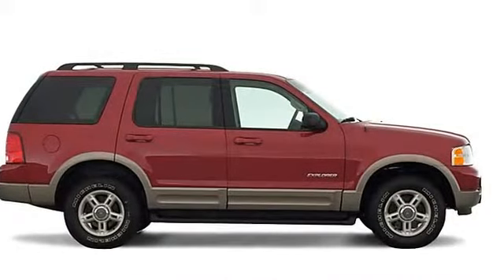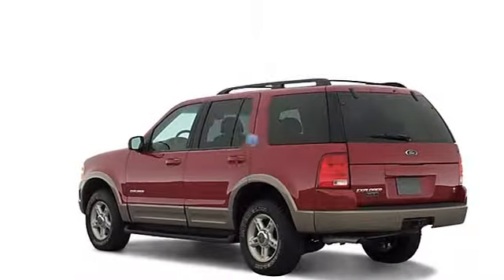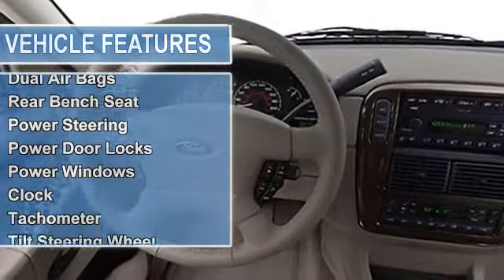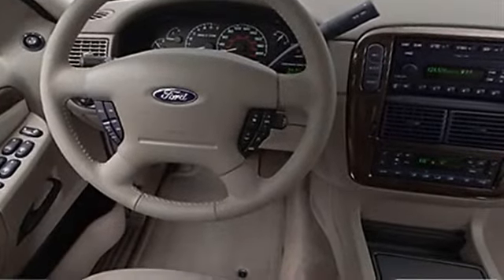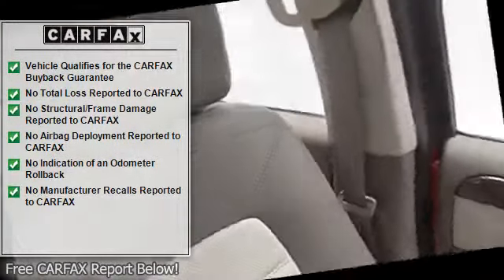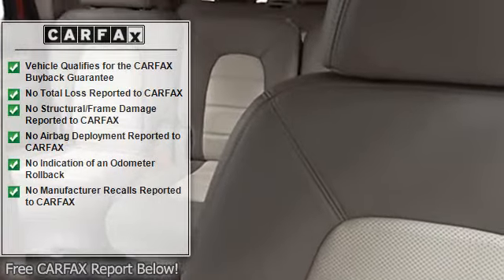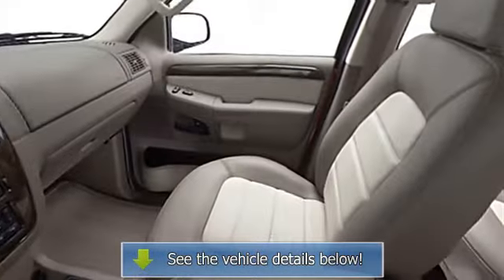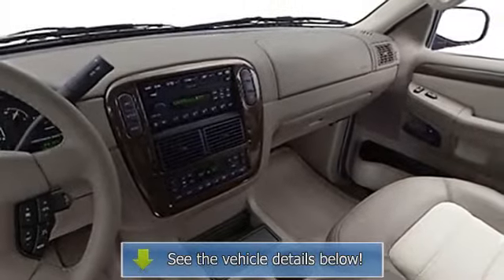2002 Ford Explorer - Harold Zeigler Ford Plainwell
For Sale: 2002 Ford Explorer
VIN: 1FMZU74W62UA56308
Engine: 8 Cyl.
Drivetrain: 4WD
Transmission: Not Specified
Mileage: 162,178

Features:
2002 Ford Explorer S U V 4 Wheel Drive.